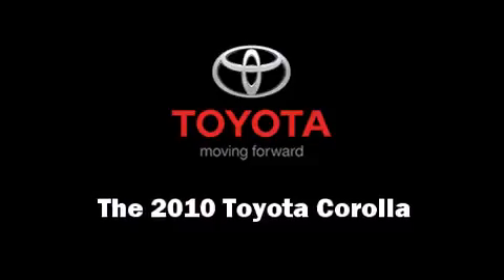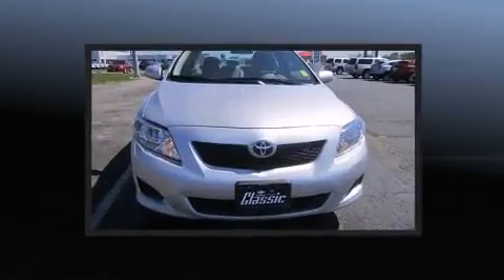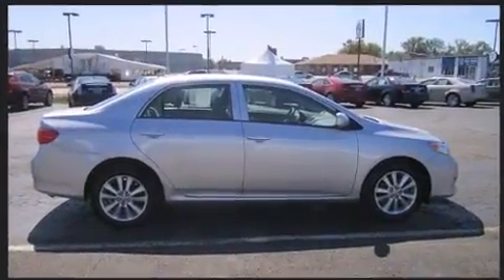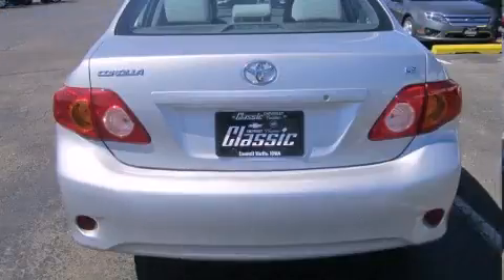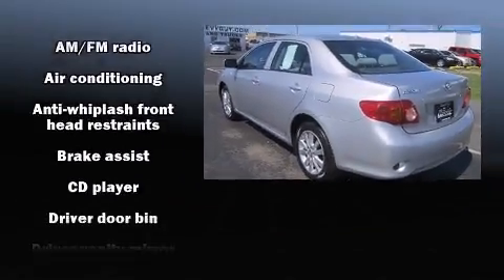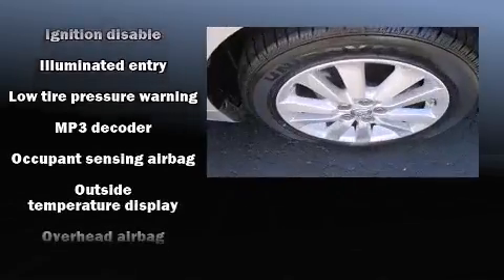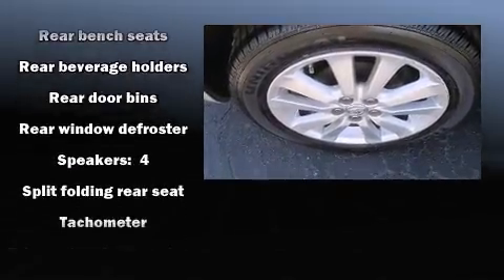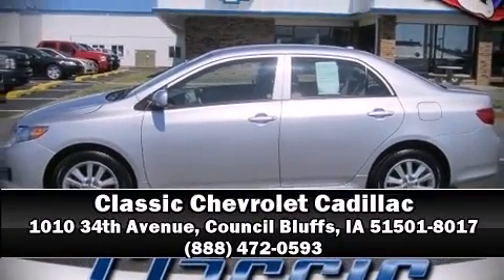2010 Toyota Corolla in Council Bluffs, IA 51501-8017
You're going to love the 2010 Toyota Corolla. This 4 door, 5 passenger sedan still has less than 45,000 miles! It features a front-wheel-drive platform, an automatic transmission, and a 1.8 liter 4 cylinder engine. Toyota prioritized practicality, efficiency, and style by including: a tachometer, front bucket seats, air conditioning, tilt steering wheel, power door mirrors, and more. Passengers are protected by various safety and security features, including: dual front impact airbags with occupant sensing airbag, front SIDE impact airbags, traction control, brake assist, anti-whiplash front head restraints, ignition disabling, and ABS brakes. For added security, dynamic Stability Control supplements the drivetrain. It also arrives with a Carfax history report, indicating just one previous owner. We offer competitive pricing, and the area's best shopping experience. Please don't hesitate to give us a call.